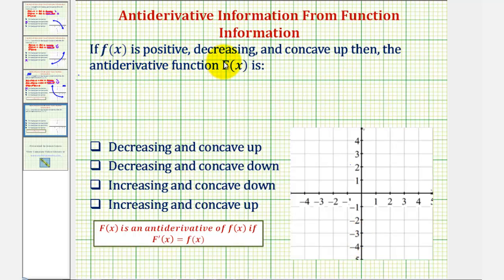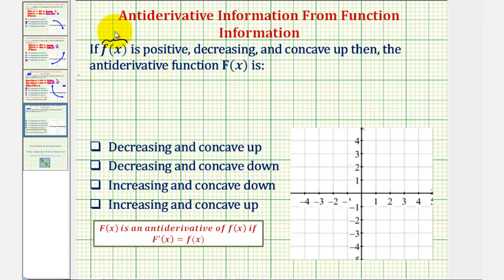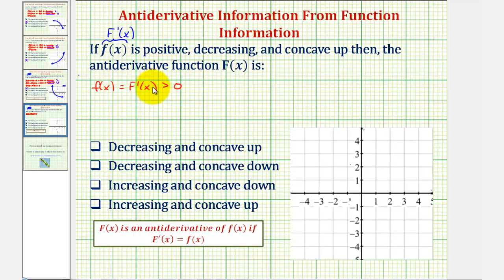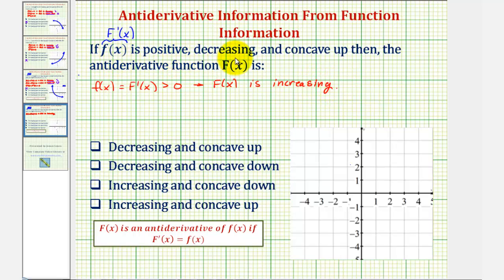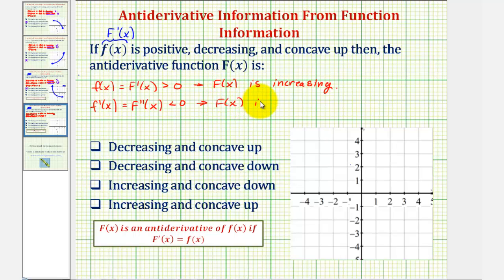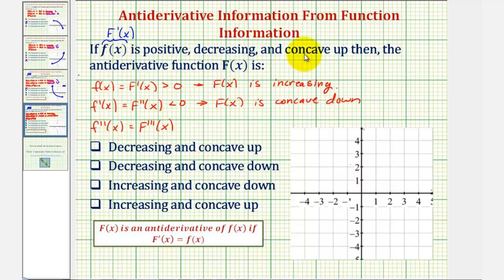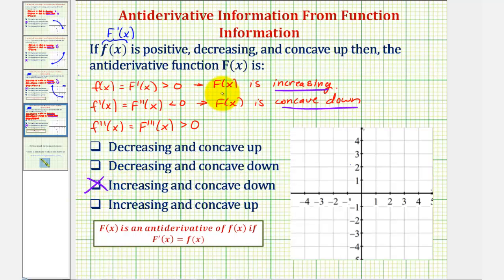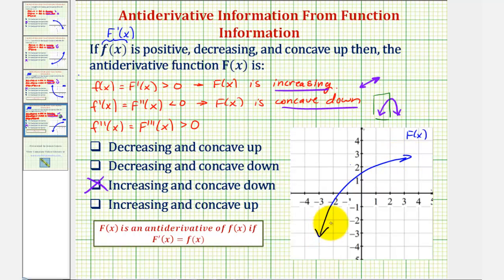Ex 2: Antiderivative Concept - Given Information about f(x), Describe F(x)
This video explains how to describe the antiderivative function given information about f(x).